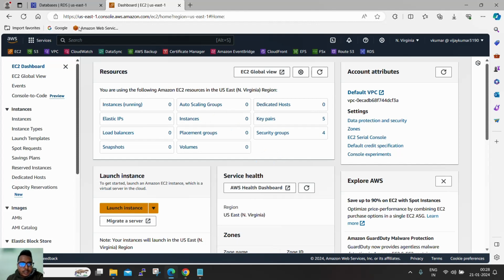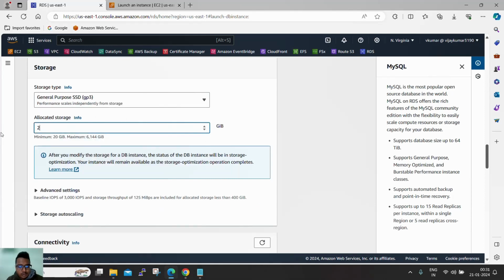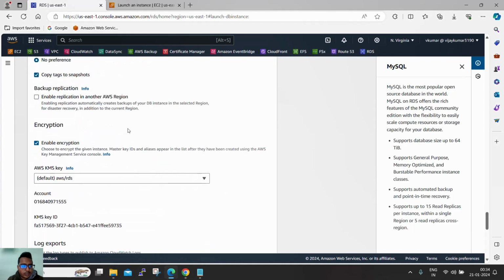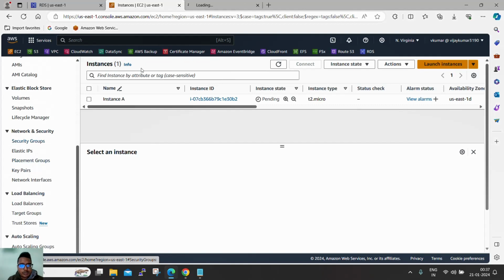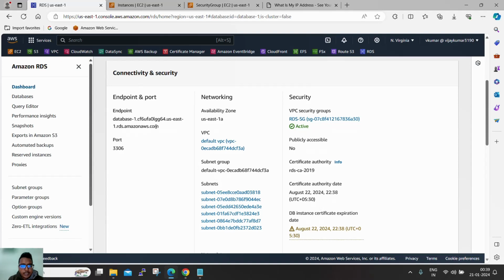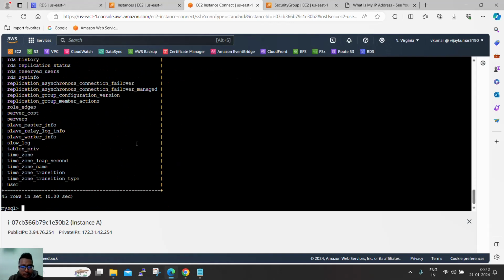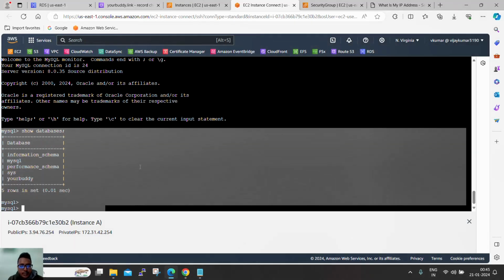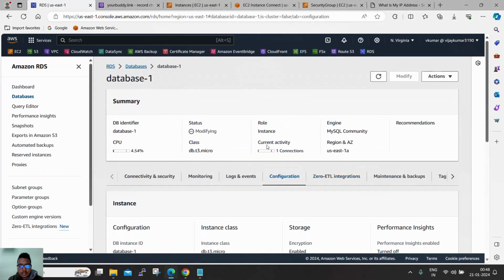2) How to create RDS MySQL DB in AWS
Mysql Client installation in Amazon Linux 2 EC2
sudo dnf install mysql80-community-release-el9-1.noarch.rpm -y
yum update
yum -y install mysql

Hello Friends,

Regads
Vijay Kumar